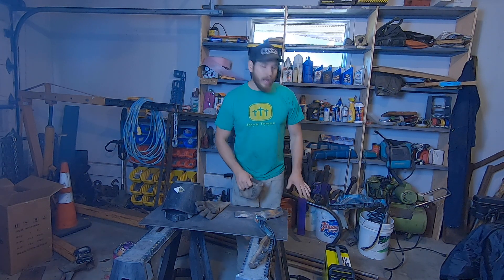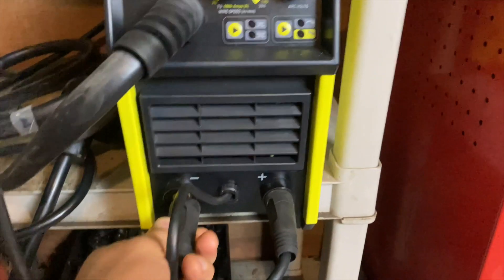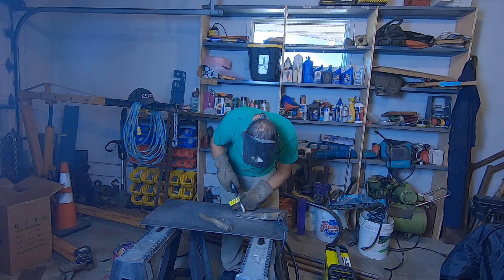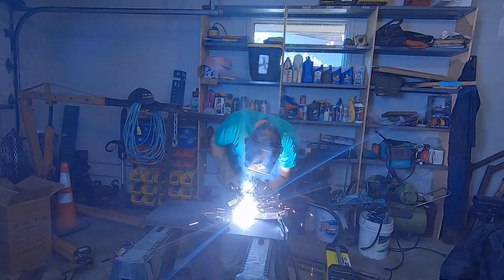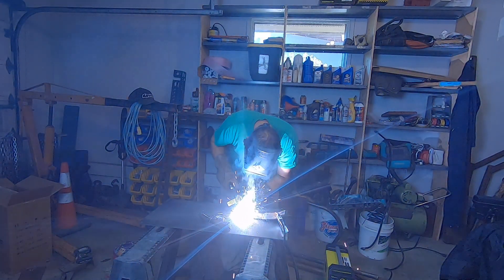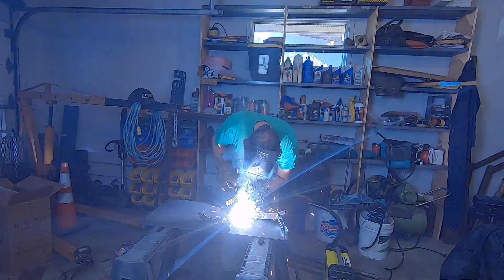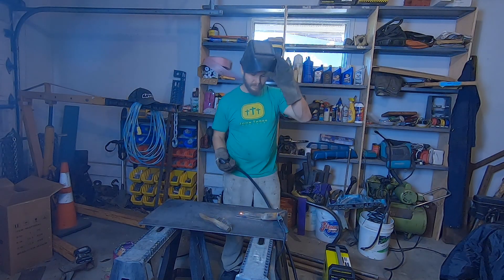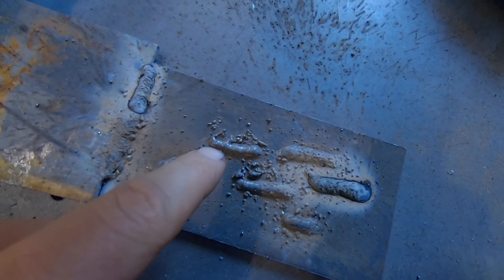Weldpro MIG155GSV polarity follow-up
I had the polarity backwards on my initial review, here's a short video with it corrected for flux core wire, much better! @WeldproWeldingEquipment

Here's the welder on amazon, check it out!